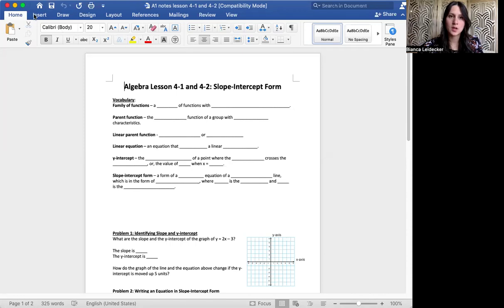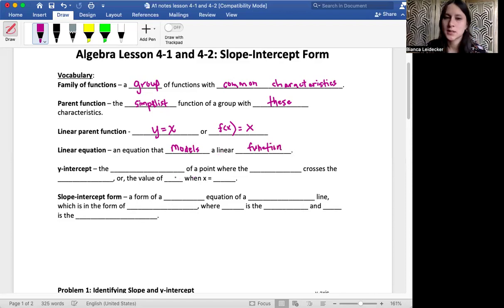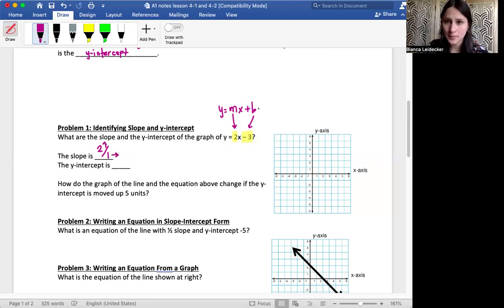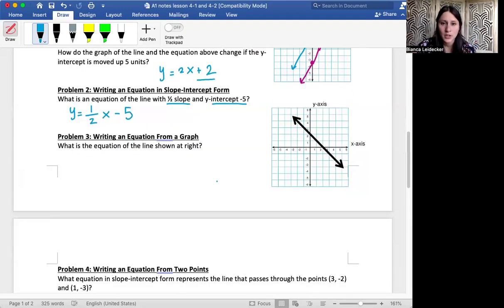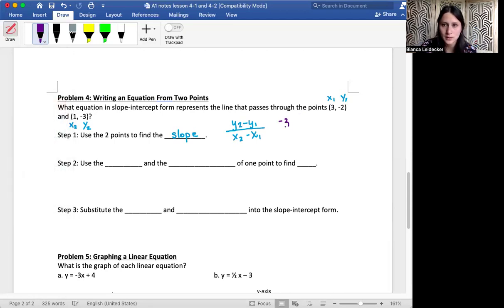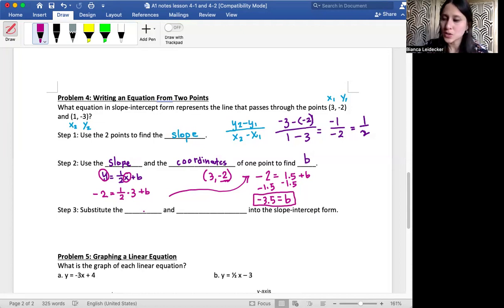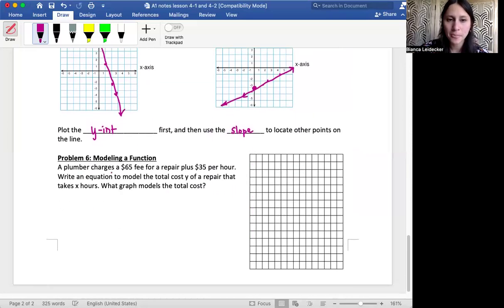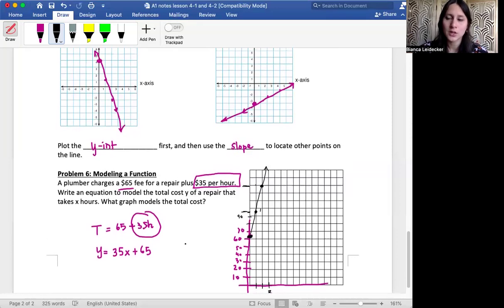4-1 and 4-2 Algebra 1